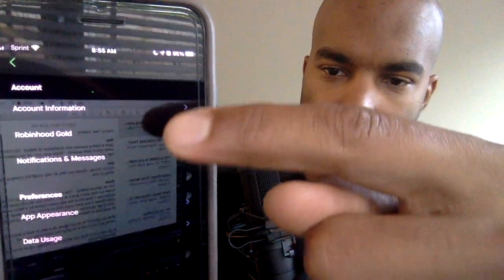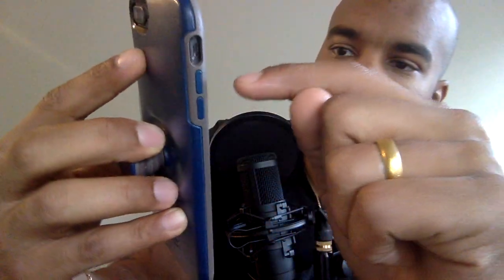Get Started trading options on Robinhood and Webull. How I got approved for options trading FAST.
In order to find gold you need to know where to look and have the right tools...options trading has made me A LOT of money but I has to turn it on. In this video I will share with you how I did it.

Turn on Options *If you dont have a tradiing account then you need to download the Robinhood app and have an active bank account.